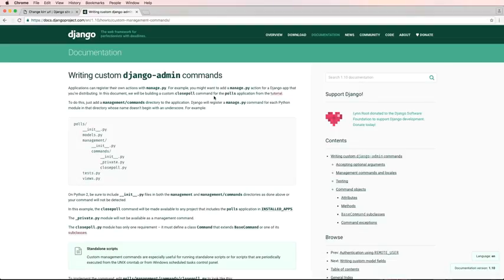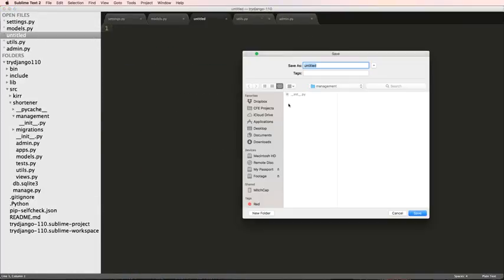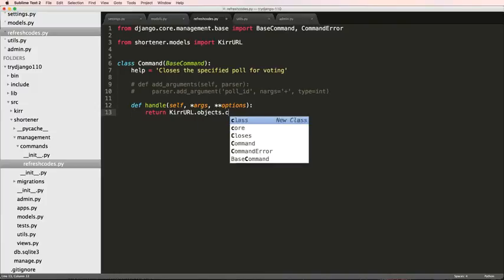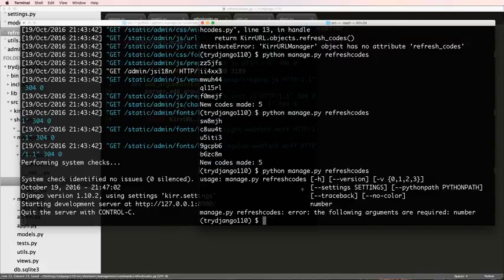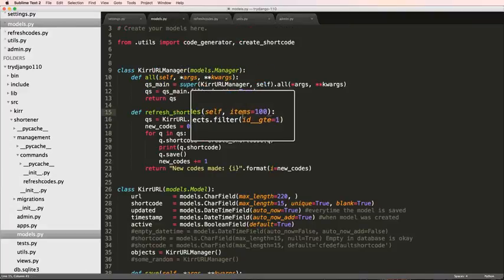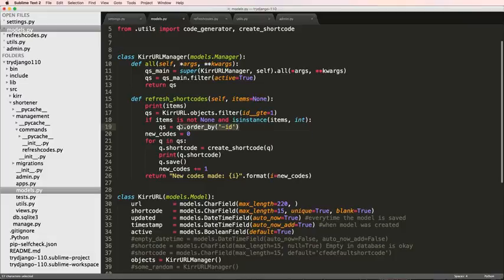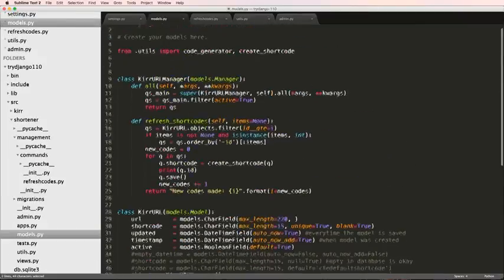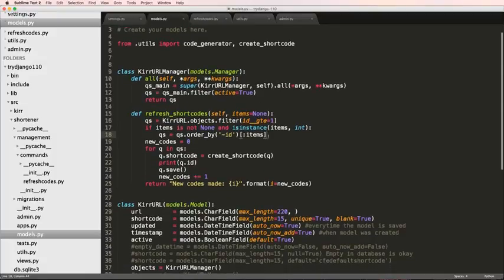Try Django 1 10 17 of 40 Custom Django Management Commands